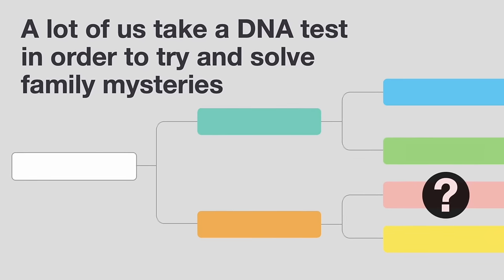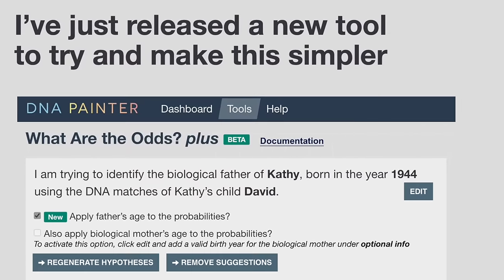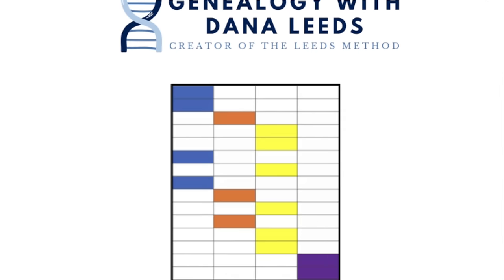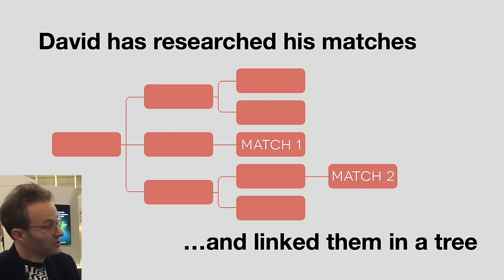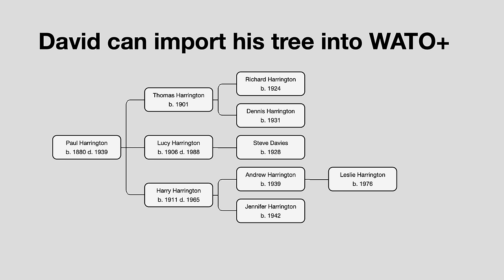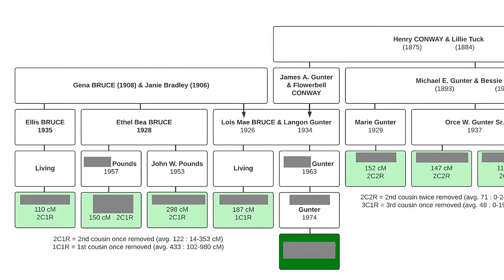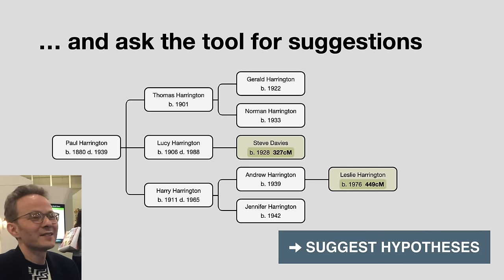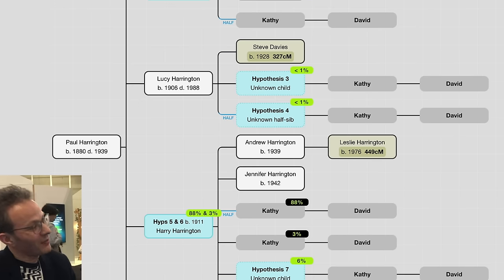Using DNA matches to find your father (or someone else) - FREE updated tool: What are the Odds +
Solve DNA Mysteries in Minutes: A Must-Try Genealogy Tool! Want to find out a parent, grandparent, or other relation? DNA can help you do just that! A FREE tool WATO or "What are the Odds" can make it much easier telling you the odds of one person or another being that missing person. Plus it's been updated and is even easier! Join me as Johnny Pearl, creator of the remarkable "What Are the Odds?" tool on DNA Painter, walks us through how to easily analyze DNA matches and bridge gaps in our family tree.

Join the YouTube channel and get access to PERKS - join Aimee's Crew for a special monthly livestream and free handouts:

🌟 NEEED HELP? Zoom coaching now available starting at $35!  for more information!

0:00 Intro
0:50 - Understanding WATO Plus
2:18 - WATO Plus Example
4:10 - Preparing to Examine Your Matches
6:51 - Importing Family Tree
7:30 - Hypothesizing Ancestors
9:18 - Calculating Relative Probabilities
9:58 - Age-Based Probability Analysis
11:05 - Parental Age at Childbirth Tool
13:16 - WATO Tool Tutorial
16:18 - Organizing DNA Matches